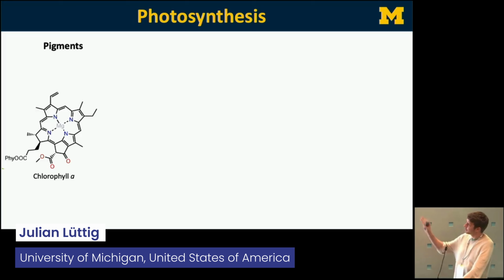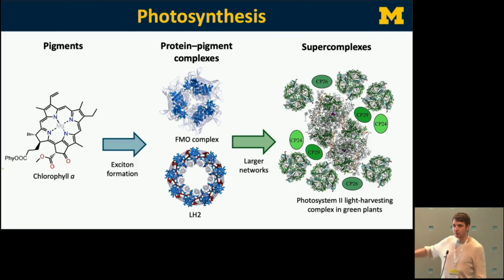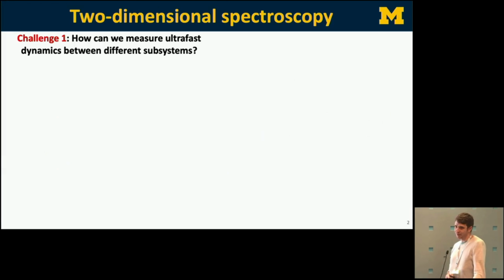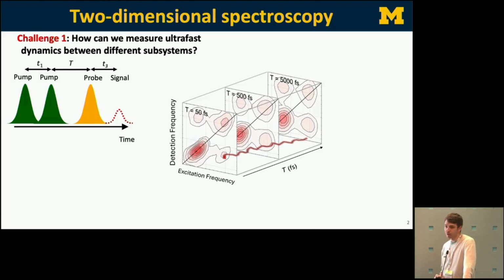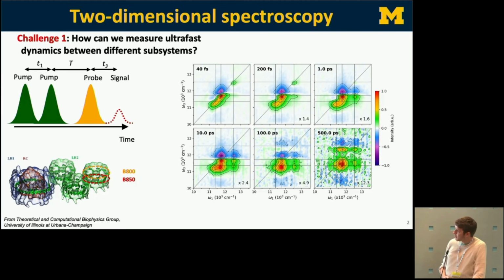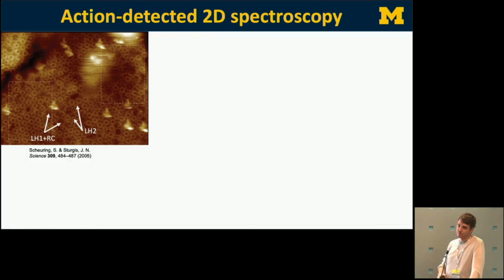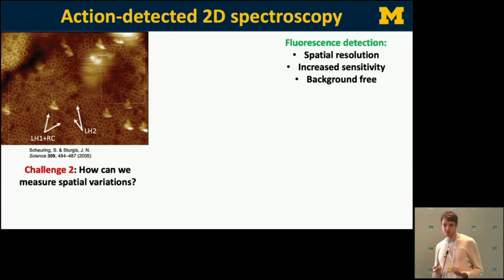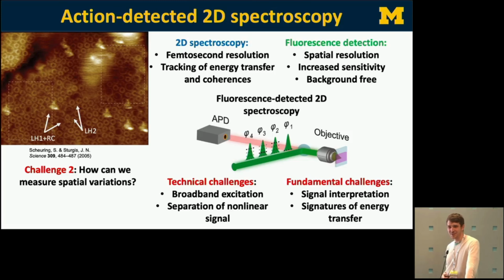PHOTOSYNTHETIC ENERGY TRANSFER: MISSING IN ACTION (-DETECTED SPECTROSCOPY)?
Talk by Julian Lüttig, Universtiy of Michigan, USA, at the 24th HFSP Awardees Meeting (9-11 July 2025, Melbourne, Australia)

Abstract:
Most life depends on solar energy, which plants capture and convert through photosynthesis. The complexity of nature is already revealed at the molecular level, where the photosynthetic protein scaffold controls the orientation, spacing and local environment between pigments. The result is a carefully tuned arrangement of coupled pigments, producing delocalized excited states, i.e., excitons. The protein–pigment complexes form larger networks which act as an “energetic funnel” resulting in ultrafast exciton propagation to the reaction center where the initial steps of energy conversion occur. Probing exciton dynamics is challenging since the typical processes span a vast range of timescales: from femtoseconds to nanoseconds. In order to understand the design principles of photosynthesis it is necessary to probe the energy transfer on the ultrafast timescale.
Ultrafast dynamics can be studied by pump-probe (PP) spectroscopy, which uses one ultrashort pump and one ultrashort probe pulse and measures the pump induced transient change in absorption over the interpulse delay T. PP spectroscopy, although widely used to probe lifetimes, cannot distinguish the contributions of spectrally close transitions since the excitation frequency is not resolved. In coherently detected two-dimensional (2D) spectroscopy two pump pulses with another delay are used. Fourier transformation over this delay obtains the excitation frequency axis while the detection frequency axis is measured via a spectrometer. The 2D map correlates electronic transitions in a manner that is similar to how 2D NMR spectra correlates nuclear spin transitions. Energy transfer can be followed by the dynamics of the off-diagonal peaks in 2D maps, directly reflecting transfer from one subsystem to another.
In recent years, a new variant of ultrafast 2D spectroscopy emerged utilizing fluorescence as a signal. In addition to fluorescence, other observables such as photocurrent, electrons, and ions can also be used for detection. This so-called action-detected 2D spectroscopy offers increased sensitivity and allows, for example, high-resolution 2D spectra in the gas phase, in operando studies of devices, and spatially resolved 2D spectra down to the single-molecule level. While action-detected 2D spectroscopy is rapidly developing, a detailed analysis of exciton transfer signatures in this field remains lacking.
Here, I present an example of action-detected spectroscopy of a multichromophoric system. I will discuss our recent results of fluorescence-detected 2D electronic spectroscopy (F-2DES) of the light-harvesting II (LH2) complex from purple bacteria. We demonstrate that the B800–B850 energy transfer process in LH2 appears with 100% contrast in coherently detected 2D, whereas in F-2DES it is only weakly observable. We explain the weak signatures using a disordered excitonic model including experimental conditions. We derive a general formula for the presence of excited-state signals in multichromophoric aggregates, considering factors such as the aggregate size, geometry, excitonic coupling and disorder. We find that the prominence of excited-state dynamics in action-detected spectroscopy offers a unique probe of excitonic delocalization in multichromophoric systems.